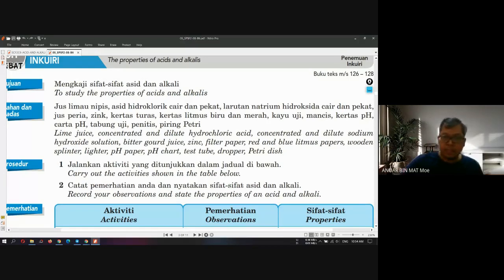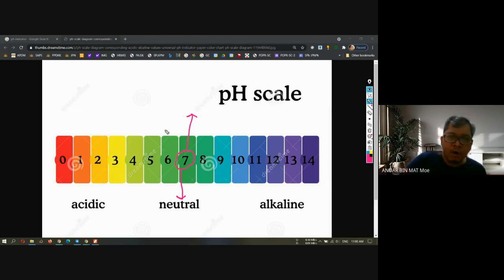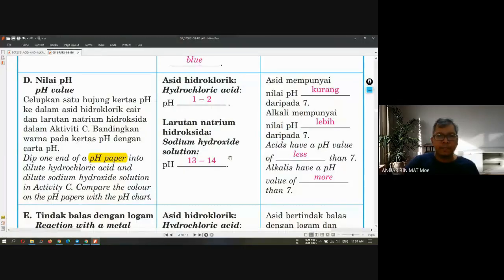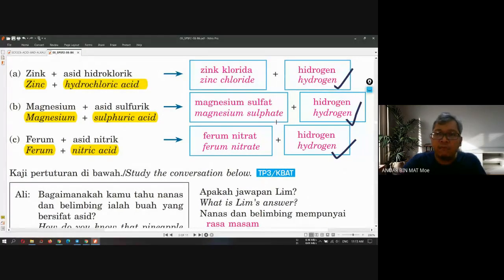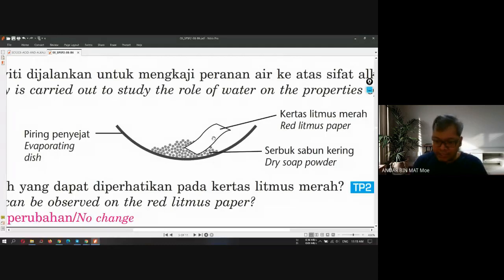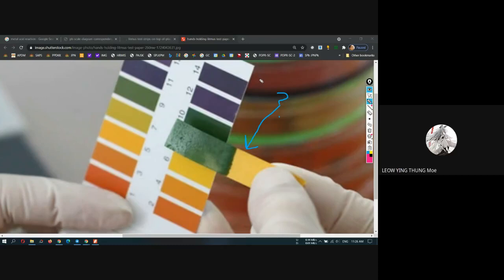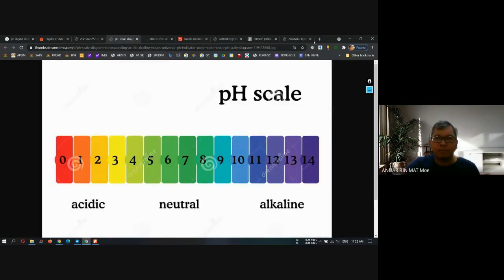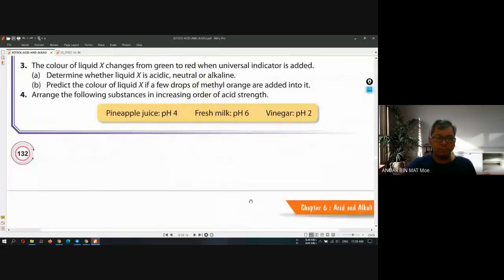PDPR SCIENCE 2AF WEDNESDAY 19/5/2021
SCIENCE FORM 2 KSSM DLP 6.1 ACID AND ALKALI